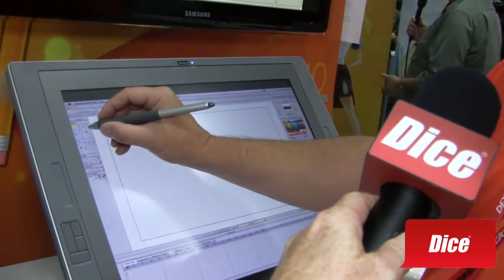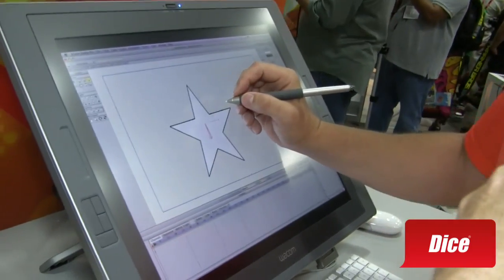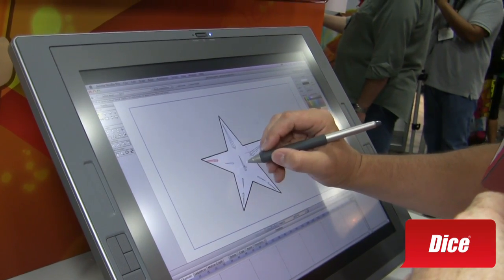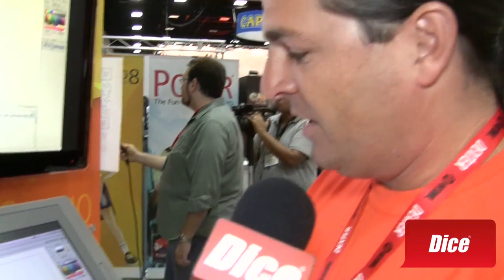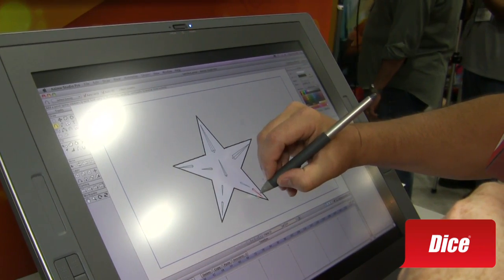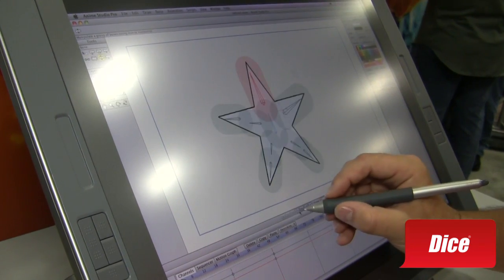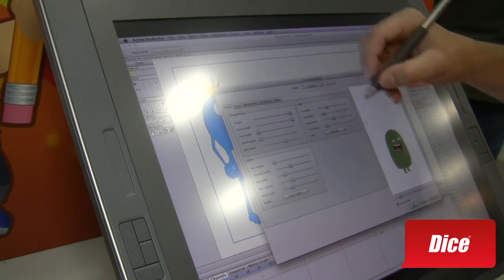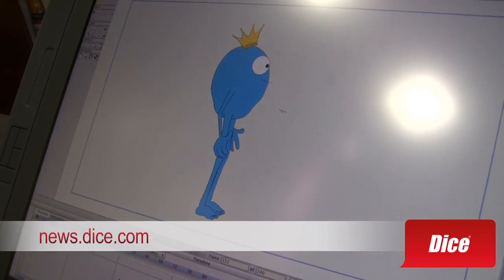Comic Con 2011: Demo of creating animated characters with Anime Studio 8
Here's a demo of Anime Studio 8, a character creation and animation program by Smith Micro. In this video, shot at Comic Con 2011, Smith Micro's Jason Cozy demos how easy it is to create characters and animate them.

If you need a little help getting started with a creative character, Anime Studio 8 also has a character generator.